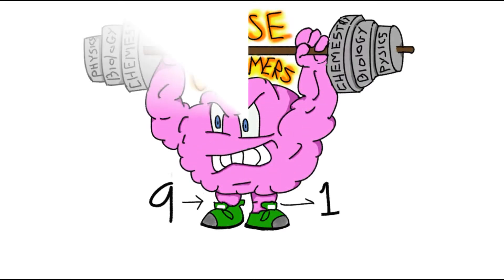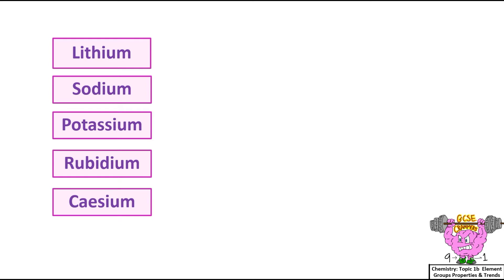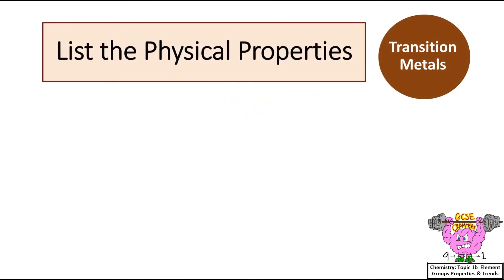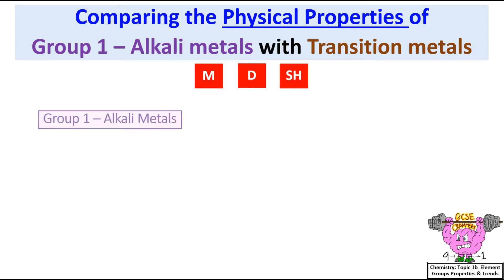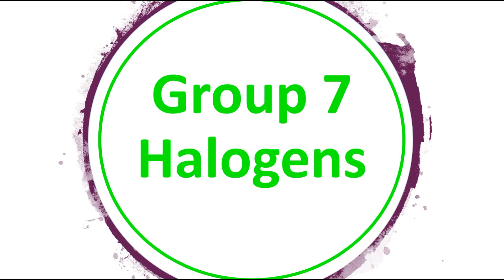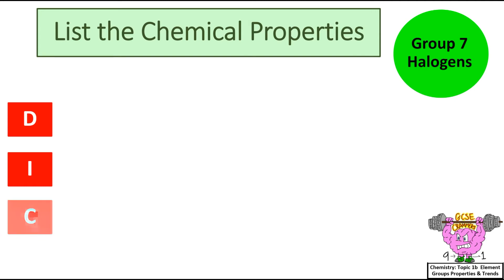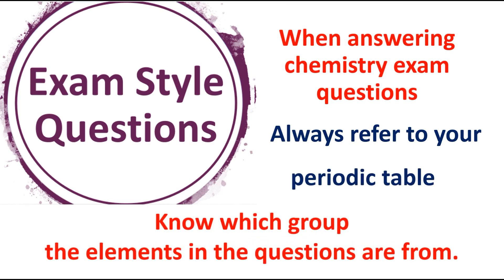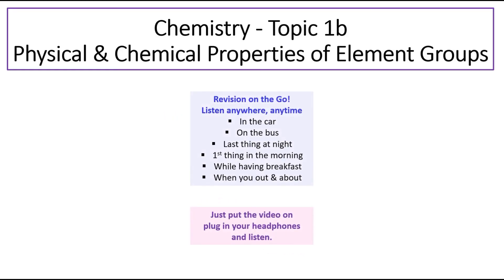Chemistry Topic 1 - Chemical & Physical Properties of Element Groups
GCSE Chemistry Topic 1 - Chemical and Physical Properties of Element Groups, covering Group 1 - Alkali Metals, Transition Metals, Group 7 - The Halogens, Group 0 - The Noble Gases